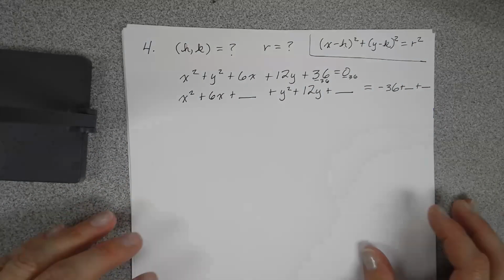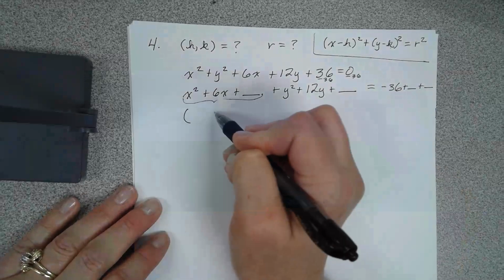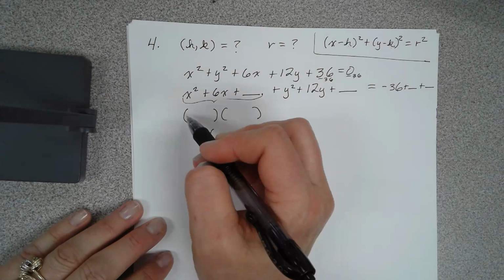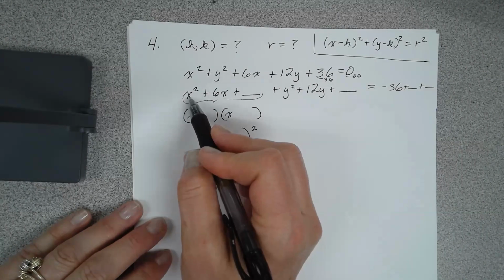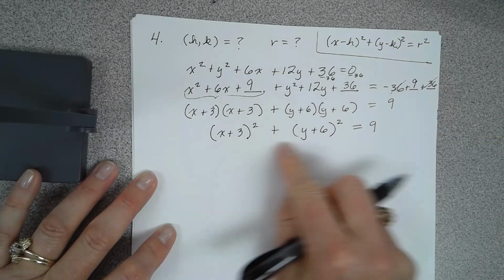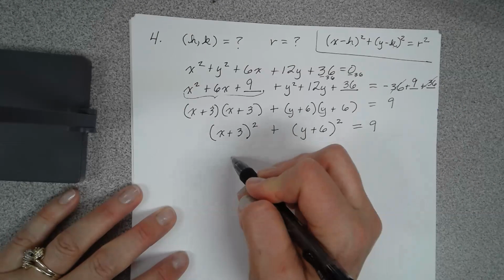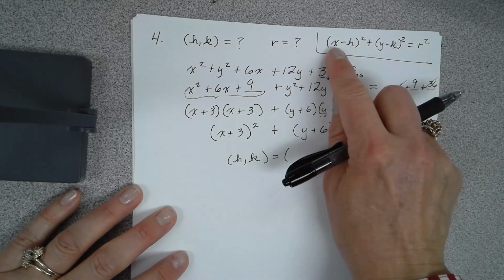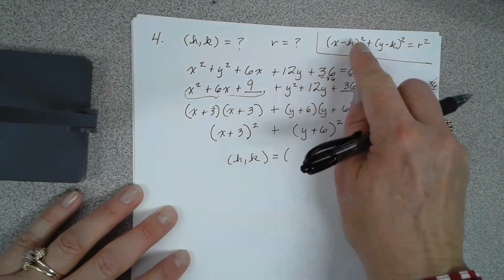1314 Final Rev. #4